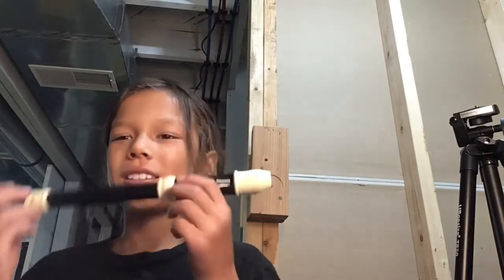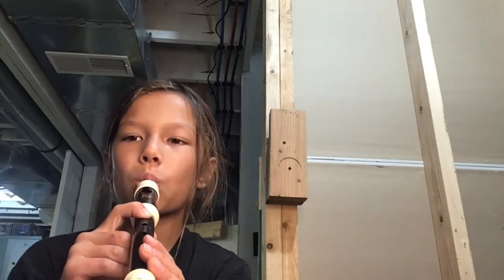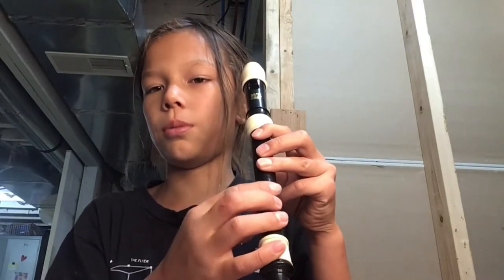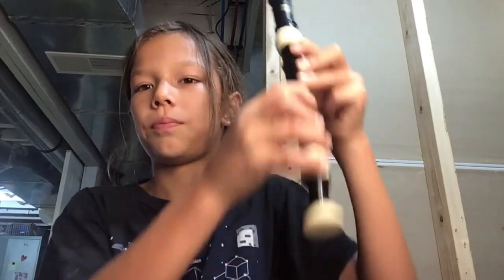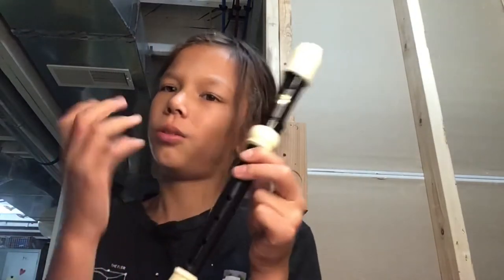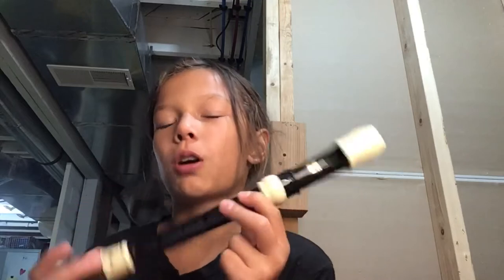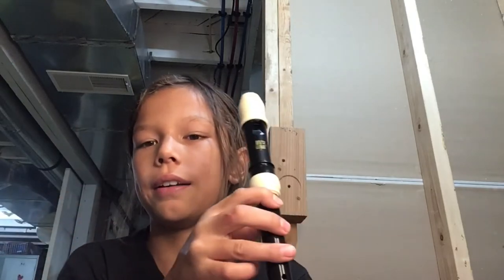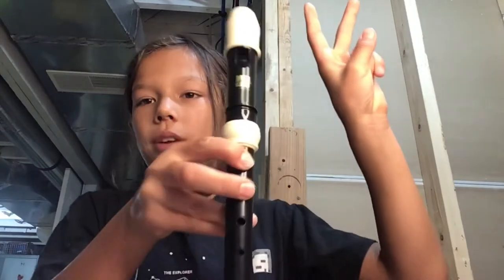Recording a Recorder the basics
Learn how to play B,C, and A on a soprano recorder.